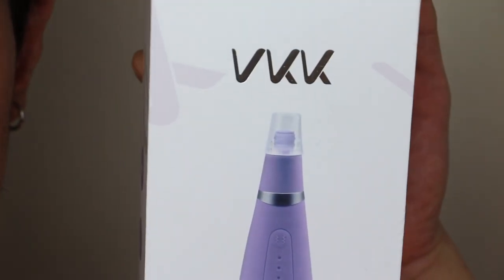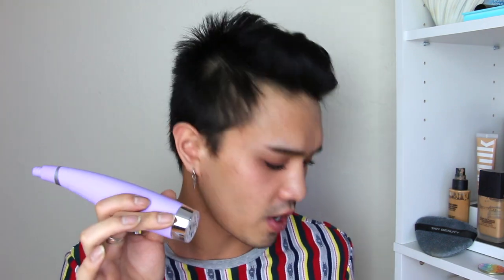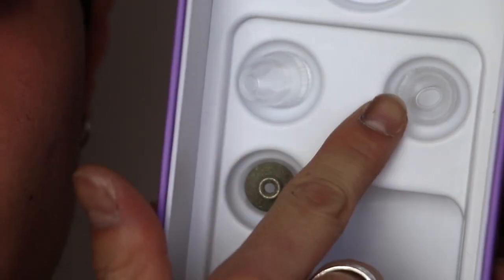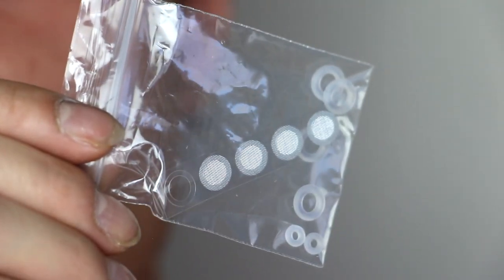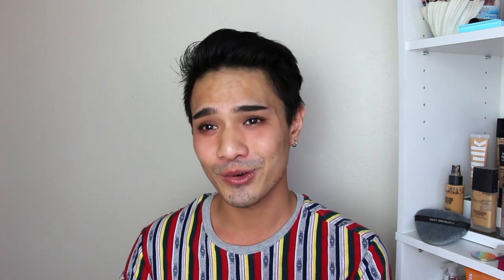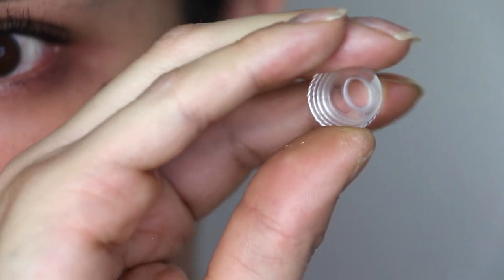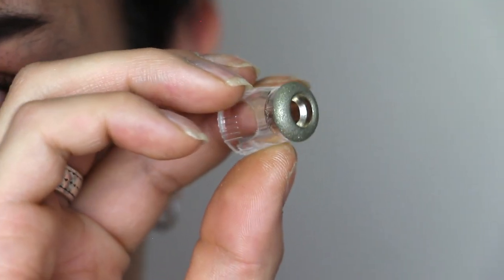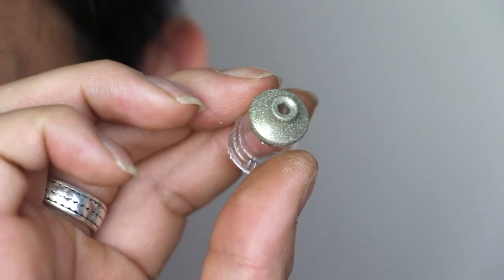OMG Blackhead Vacuum! Does it Work??? VKK Review +Demo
Hey Guys! Welcome back, today we're getting close and personal with the VKK Blackhead remover.

PRODUCTS MENTIONED::
FILMING EQUIPMENT::
Canon EOS Rebel T5i
Ring Light